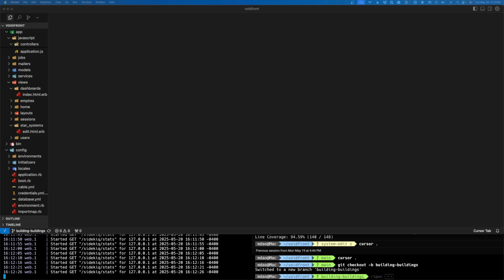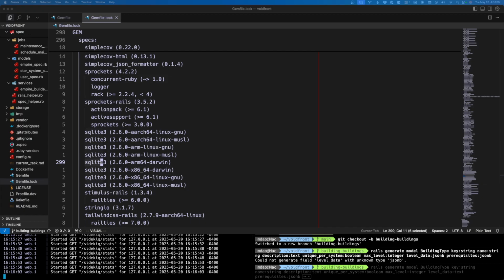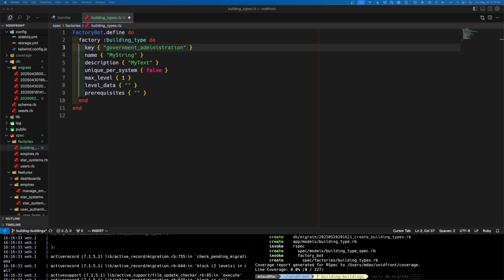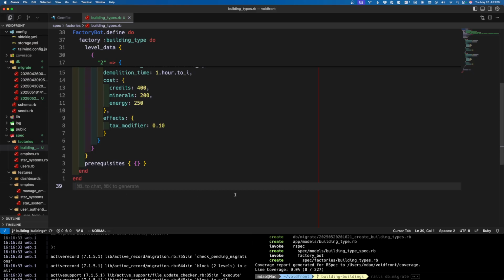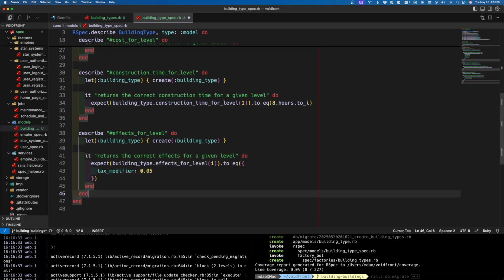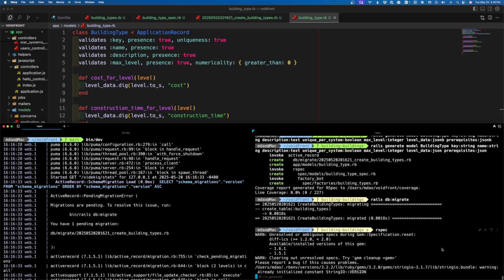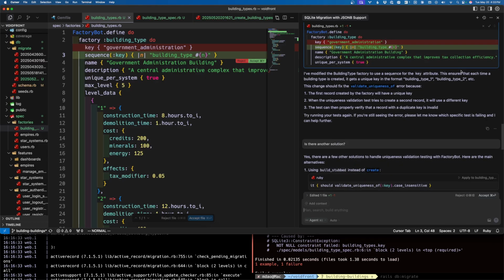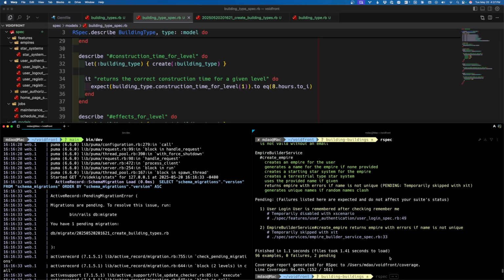Voidfront Elite Episode 16: Building Buildings